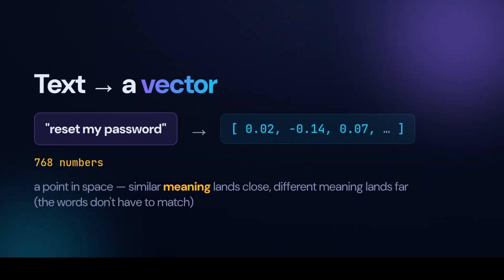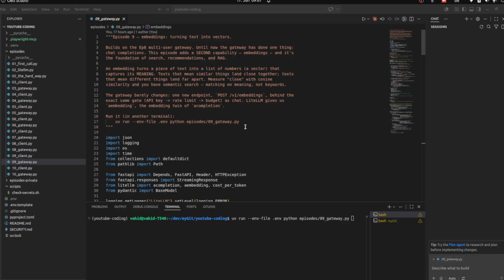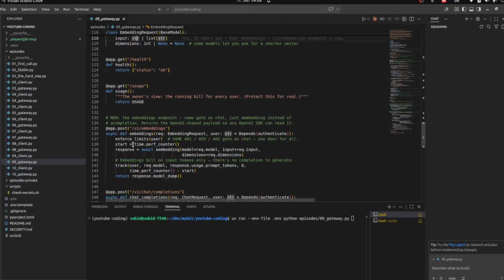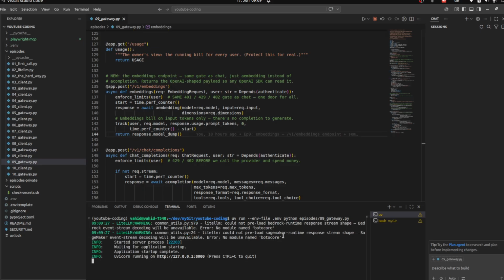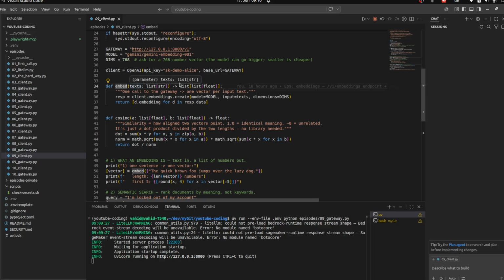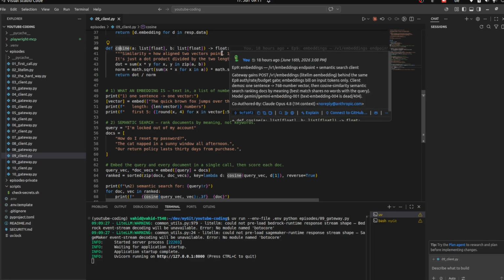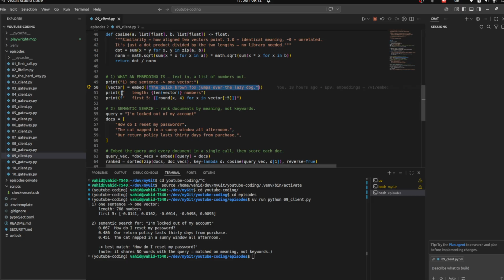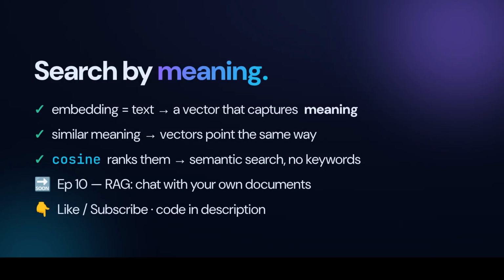Ep9 · Text Into Vectors — Embeddings & Semantic Search from Scratch (Python)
An LLM can write text — but how does software know two sentences MEAN the same thing, even when they share no words? Embeddings. In this episode we add an embeddings endpoint to our gateway and use it to build semantic search from scratch — the exact retrieval step that powers RAG.

An embedding turns a piece of text into a vector: a fixed-length list of numbers (768 of them here) that captures the text's MEANING. Texts that mean similar things land close together; texts that mean different things land far apart — and the words don't have to match. To measure "close" we use cosine similarity: a dot product divided by the two vectors' lengths (three lines of plain Python, no numpy), where 1.0 means the same meaning and ~0 means unrelated. Embed a query and a handful of documents, score each by cosine, sort, and the top result is your best semantic match. We prove it with the query "I'm locked out of my account" matching "How do I reset my password" at 0.67 — even though they share NO words. On the gateway side, almost nothing changes: one new endpoint, POST /v1/embeddings, sitting behind the same API-key / rate-limit / budget gate from Episode 8, calling LiteLLM's aembedding instead of acompletion.

What you'll learn:
• What an embedding actually is — text turned into a vector that captures meaning
• Why similar meanings produce vectors that point the same way
• Cosine similarity from scratch — a dot product over two lengths, no library
• Semantic search: embed query + docs, rank by cosine, take the top match
• Why the best match can share ZERO words with the query (meaning, not keywords)
• Adding POST /v1/embeddings to the gateway behind the same auth/rate/budget gate
• LiteLLM aembedding vs acompletion — and why embeddings bill on input tokens only
• Why this nearest-vector ranking is the retrieval engine inside every RAG pipeline

⏱️ Chapters:
0:00  An LLM can chat — but does it know meaning?
0:25  What an embedding is — text → a vector
0:58  Cosine similarity — ranking by meaning
1:39  The gateway: one new endpoint (/v1/embeddings)
4:09  The client: from text to a 768-number vector
6:19  Semantic search — ranking the documents
7:46  The payoff: 0.67, and no shared words
8:33  Recap + what's next (RAG)

🔧 Stack: Python · uv · FastAPI · LiteLLM · OpenAI SDK · Gemini embeddings (free tier)

▶️ Next episode: RAG — using this exact search to feed an LLM your own documents and chat with them.